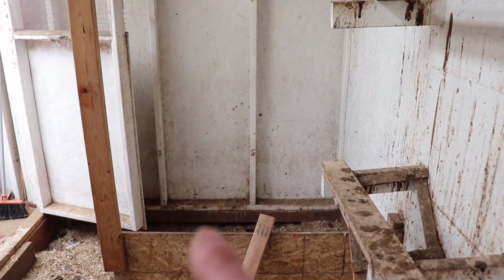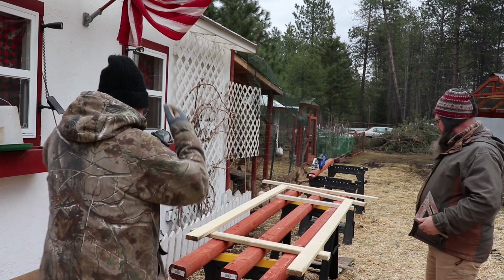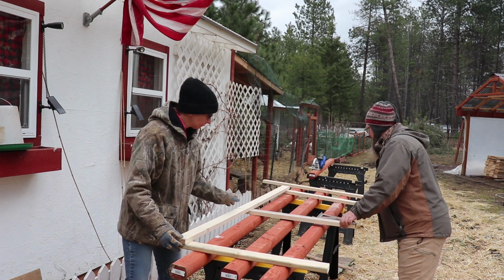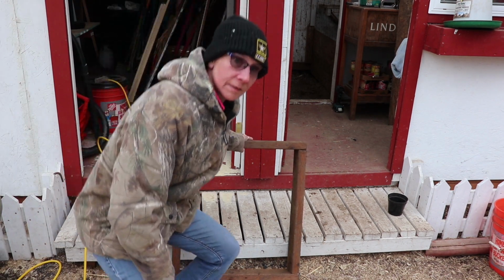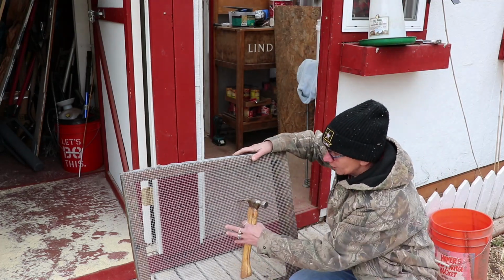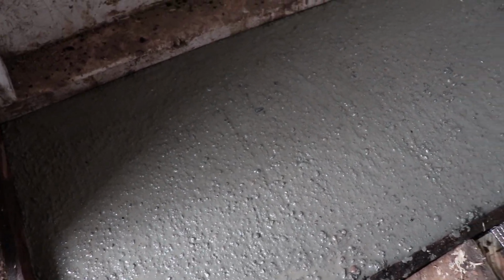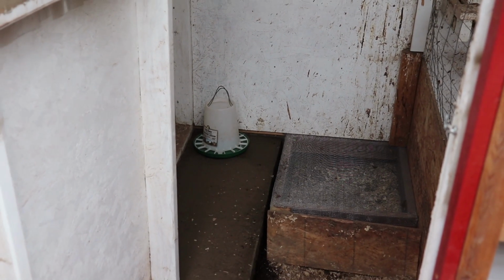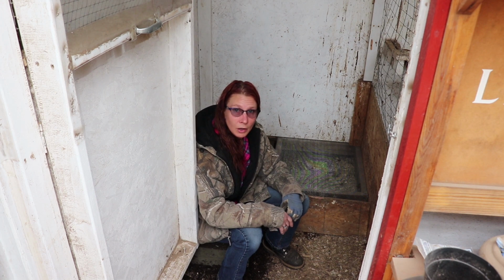Making a Permanent Brooder 3/28/2021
Creating a permanent brooder for the babies to come